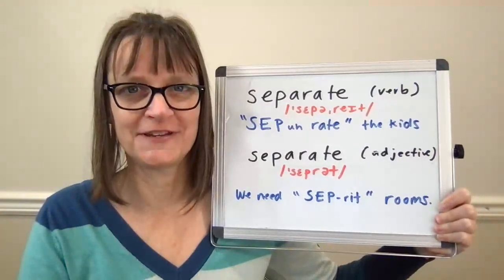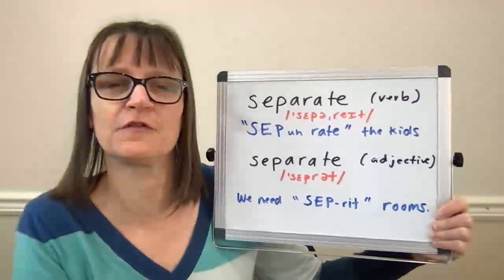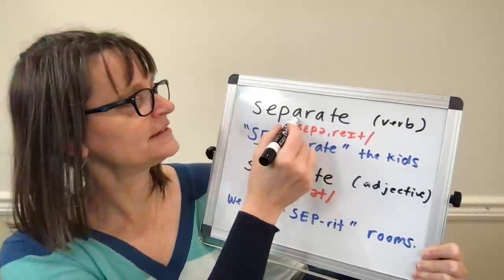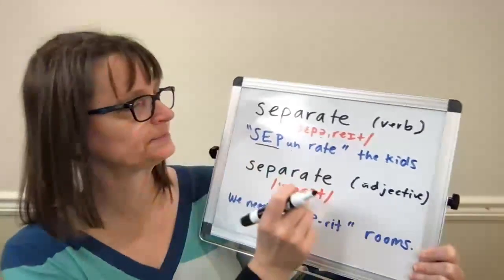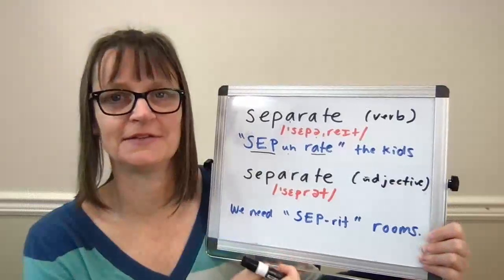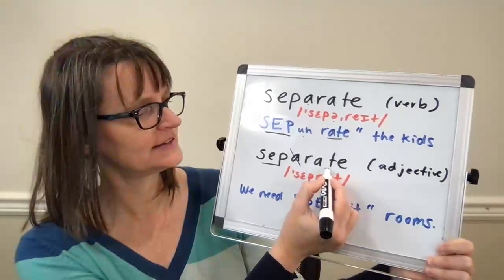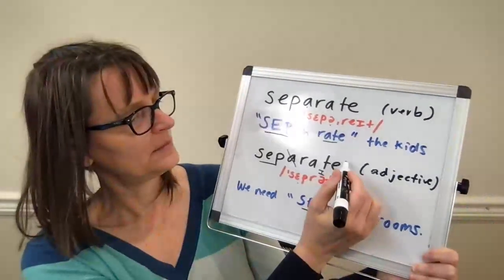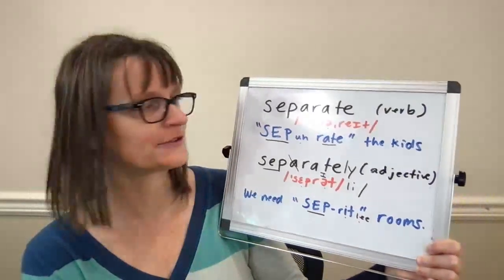How to Pronounce Separate and Separately